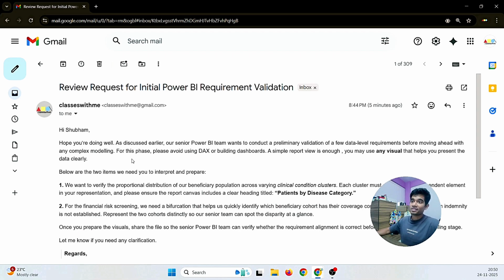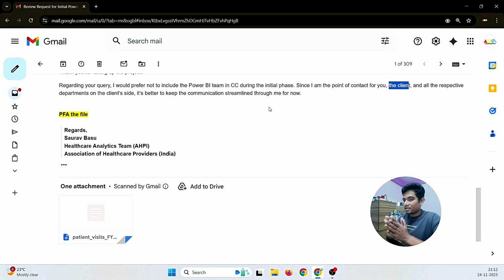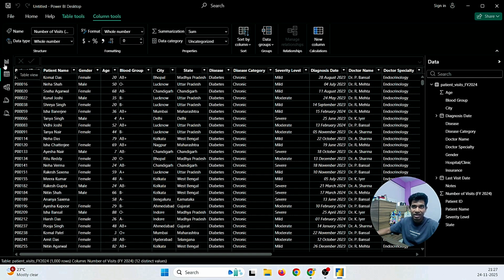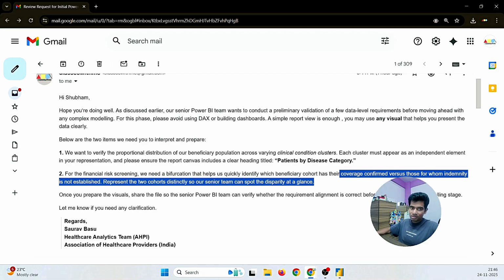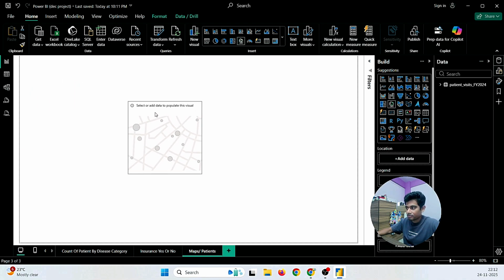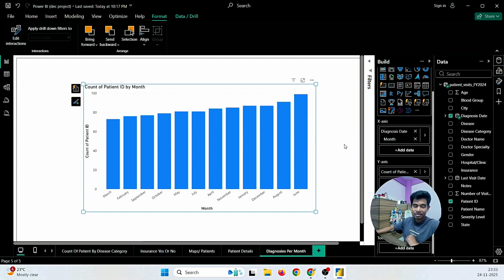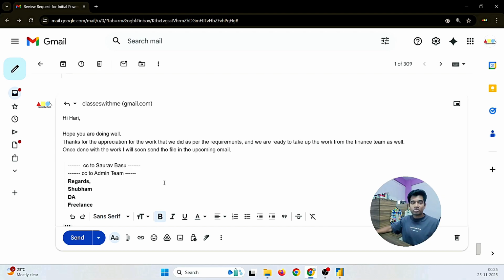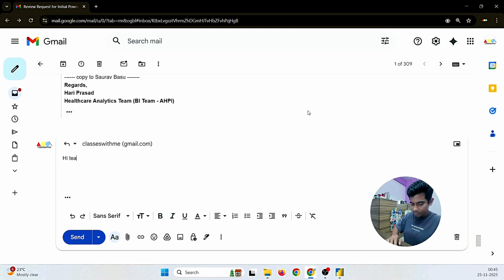Basic Power BI Healthcare Project Explained | Zero DAX, Easy for Beginners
Learn a beginner-friendly Power BI Healthcare Project with zero DAX and simple step-by-step explanations.
In this video, we analyze a healthcare dataset and build insights using Power Query and basic visuals perfect for students, beginners, and freelancers.

This tutorial includes:

🏥Importing and cleaning healthcare data
🏥Using Power Query for transformations
🏥Patient & diagnosis analysis without DAX
🏥Filters, slicers, grouping, conditional formatting
🏥Beginner-friendly healthcare case study
🏥How clients share real Power BI requirements
🏥Complete walkthrough using easy visuals only

Whether you're preparing for Power BI jobs, internships, or freelance projects, this video gives you a strong practical understanding without formulas.

👉 Comment your doubt — I respond to everyone